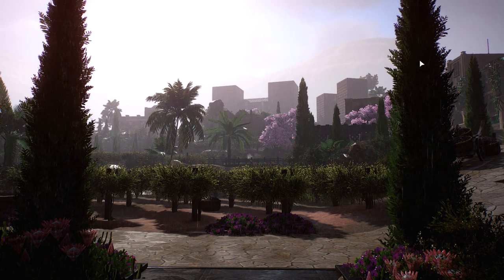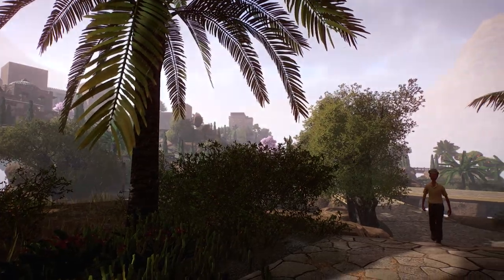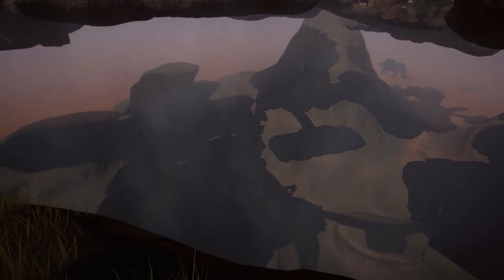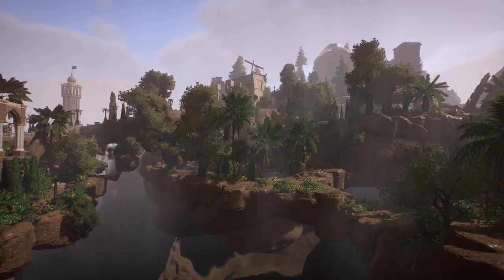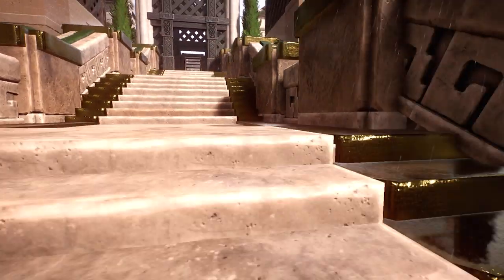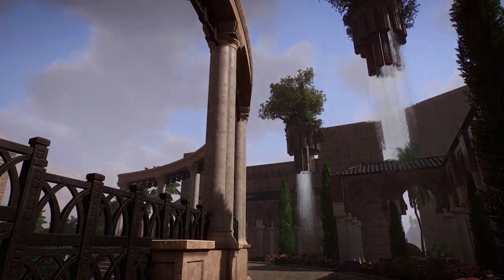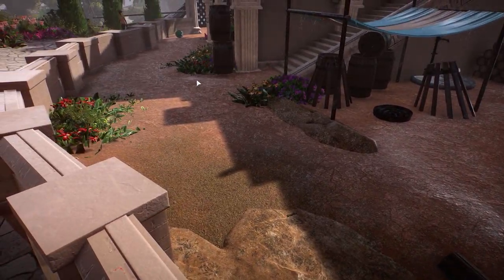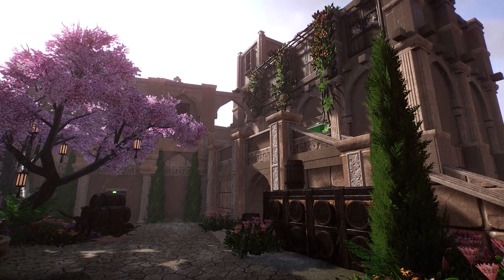Tour of the Royal Palace of Bashar | Planet Zoo - Zoo Tour | Kayan Al-Bashar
So instead of a Speedbuild I wanted to do a bit of a tour of the Royal palace and it's surroundings while talking about some things that will perhaps come to the channel and to Kayan al-Bashar itself.

Poisonblade